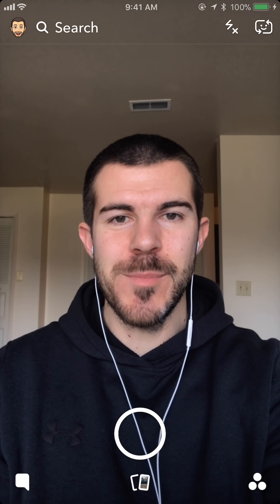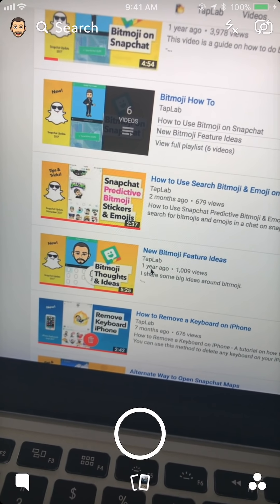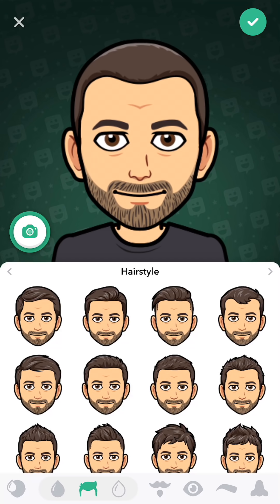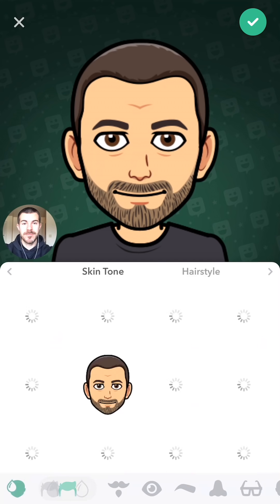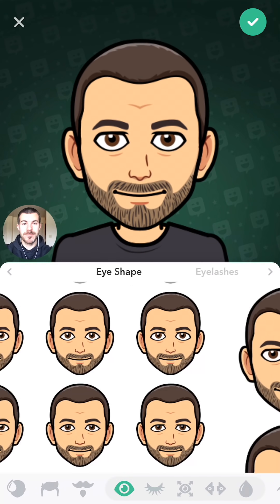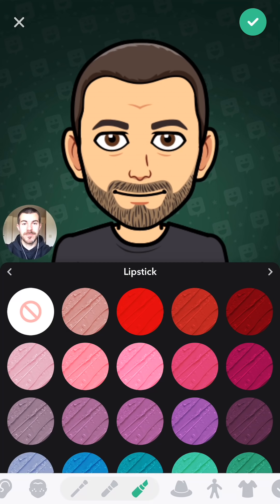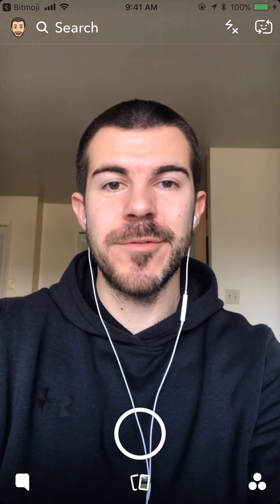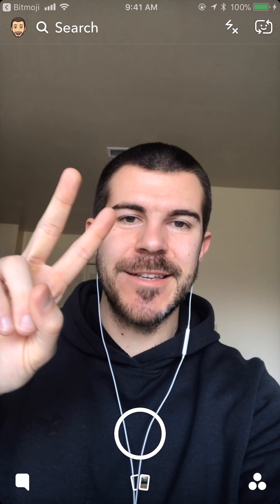How to Use Snapchat Bitmoji Deluxe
A tutorial on how to use the new snapchat bitmoji deluxe feature.